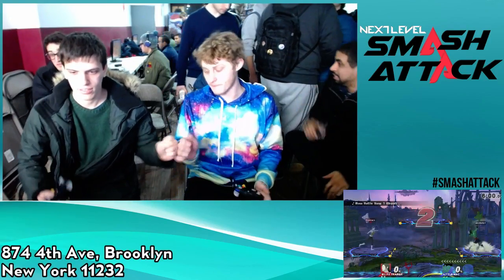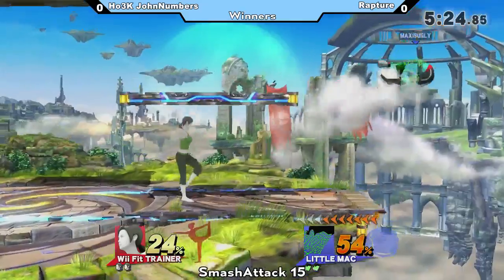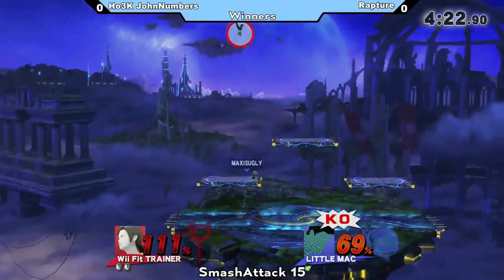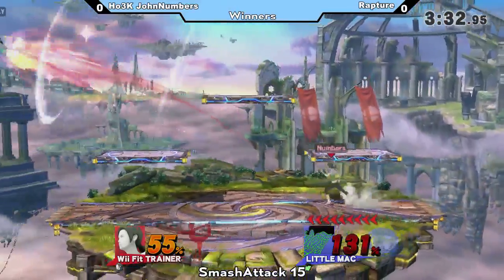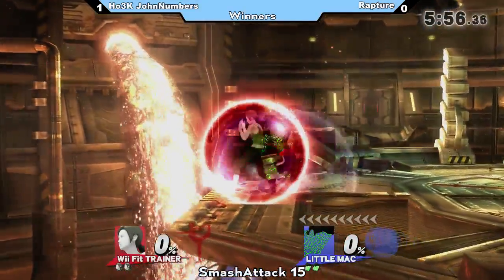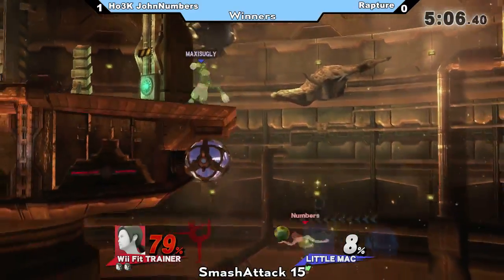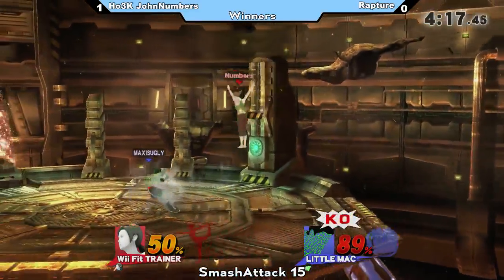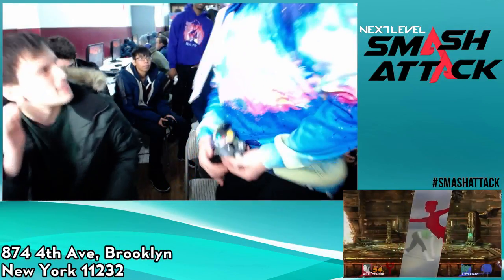SmashAttack 15 - [Winners] Ho3K JohnNumbers vs Rapture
Weekly Entry and Venue Fee - $5 each
Venue Address -
24A Orchard Street
10002 NY, NY